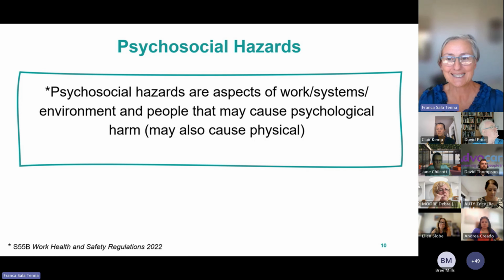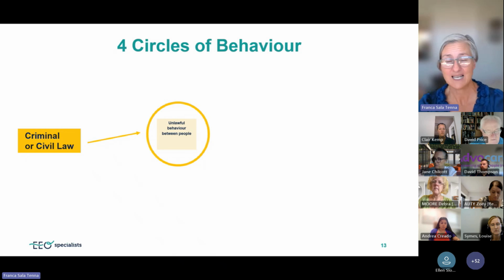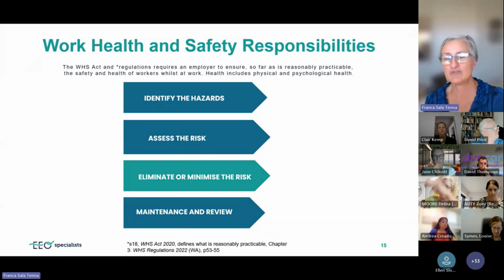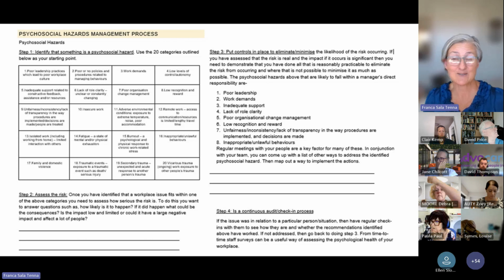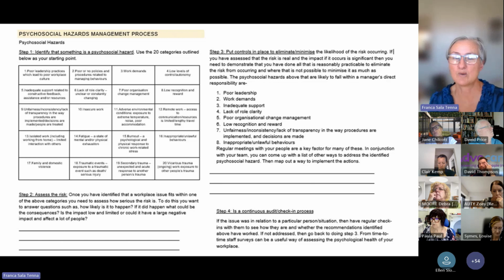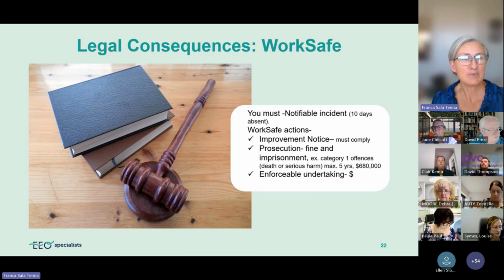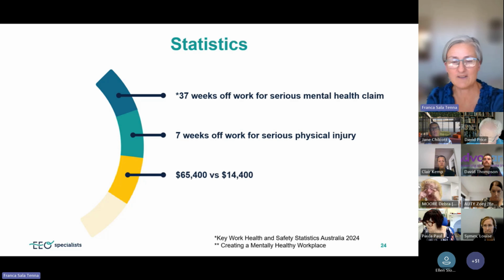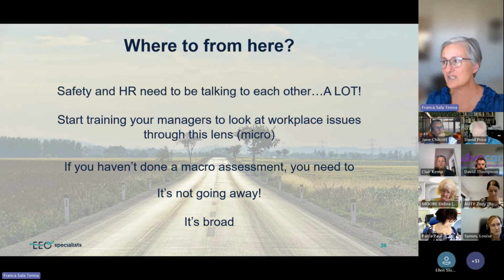Psychosocial Hazards in Workplaces - Webinar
When it comes to workplace psychosocial hazards, many organisations are still unaware of their legal obligations and compliance requirements. In this webinar, workplace behaviour expert Franca Sala Tenna shares valuable insights on:
🔹 Major changes introduced in the last two years.
🔹 Lessons learned from the early days of implementation.
🔹 Strategies to ensure compliance.